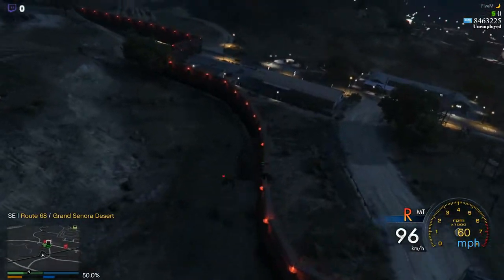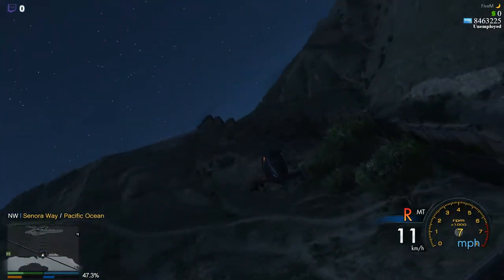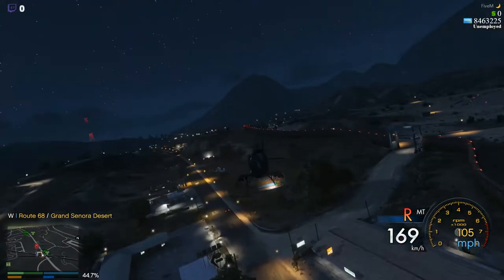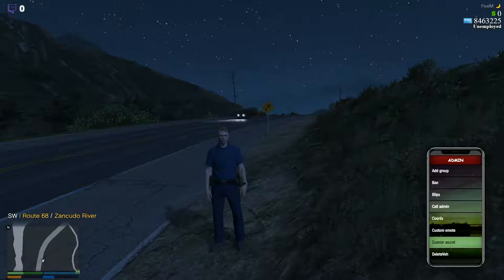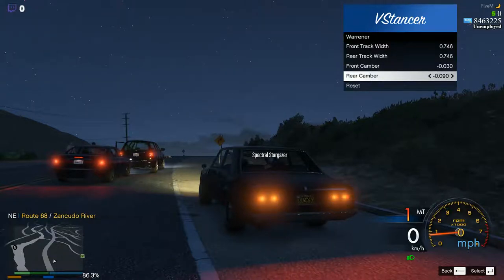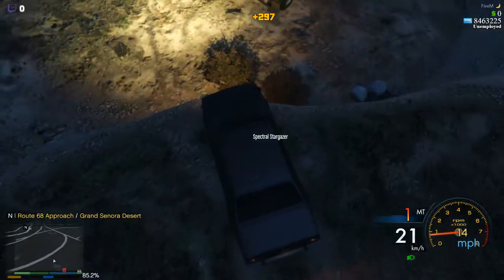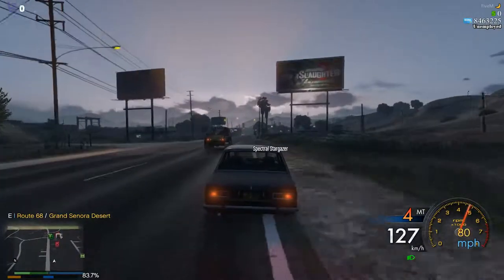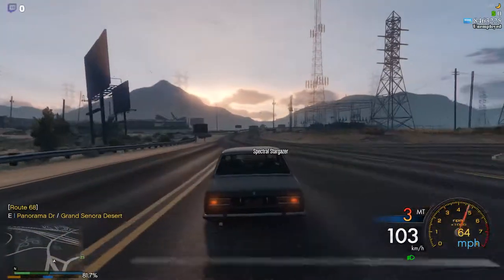Shogunate FiveM - Thunderwall Preview